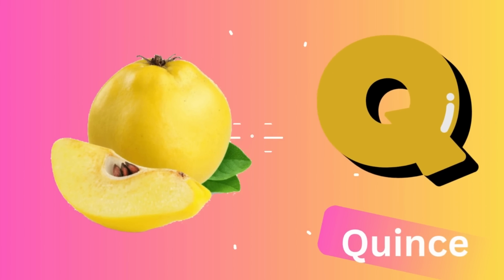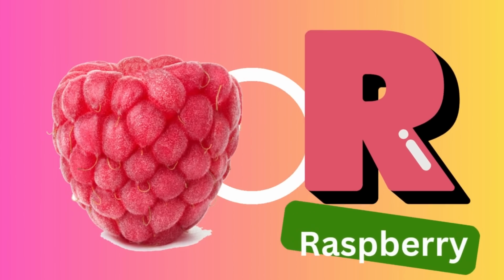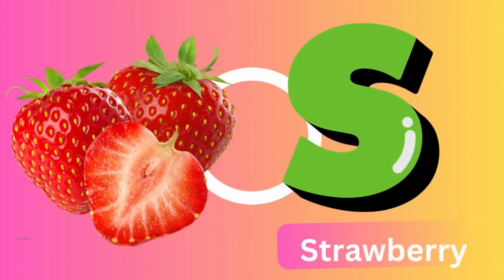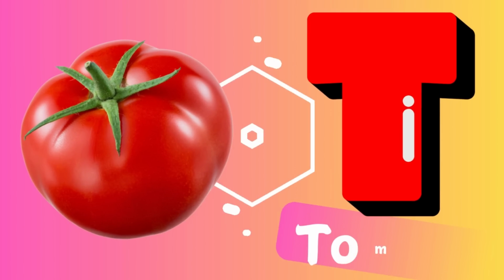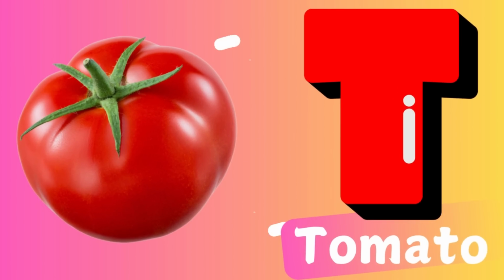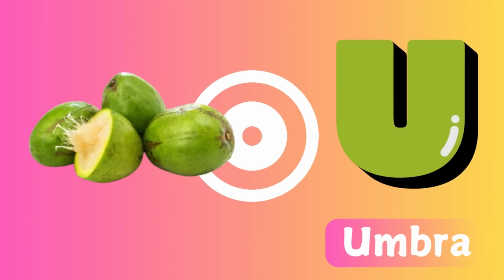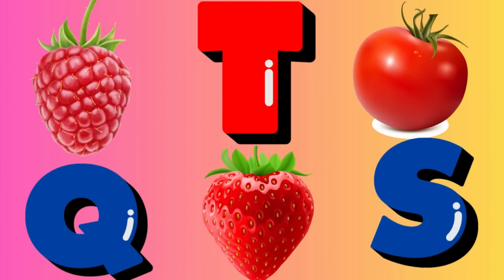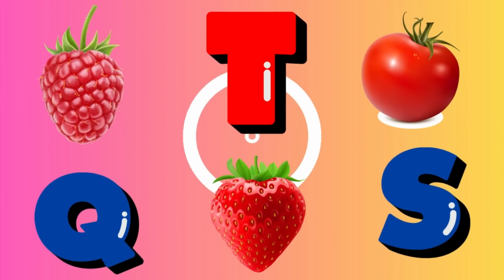Kids Fruit Abc song / New Abc Song and fun with Fruits - A To Z Rymes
🍎🍌 Kids Fruit ABC Song | Learn ABC with Fruits & Fun | A To Z Rhymes 🎶

Welcome to A To Z Rhymes! 🎉 This fun and colorful ABC song helps kids learn the alphabet with fruits while enjoying a catchy tune! 🍉🍊🍇

📚 What’s Inside?
✅ Learn ABCs with delicious fruits 🍏🍍
✅ Fun & engaging animations for kids 🎨
✅ Catchy nursery rhyme & ABC song 🎶
✅ Educational & entertaining kids' learning video 🧒📖

This kids' educational video helps toddlers, preschoolers, and young learners recognize letters, fruit names, and colors in a fun and interactive way! Perfect for homeschooling, preschool, and early learning. 🏫✨